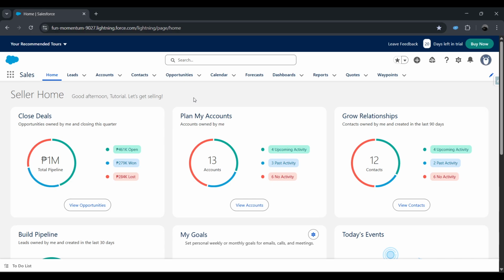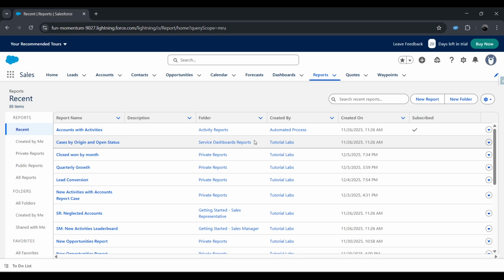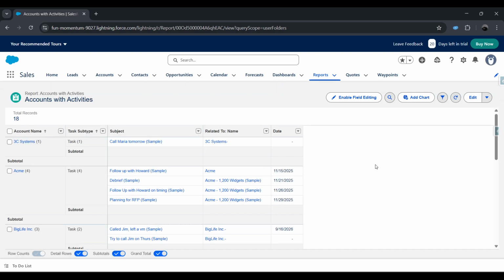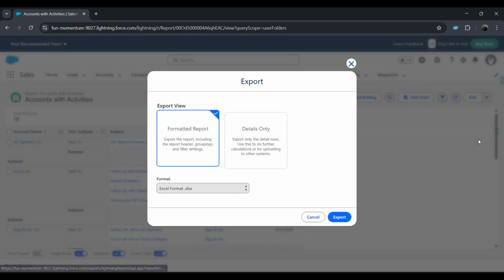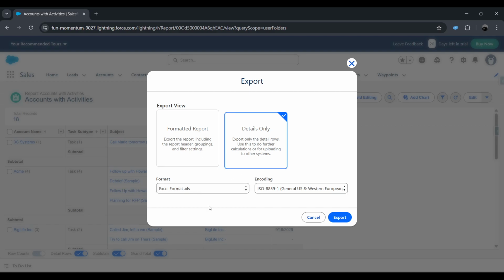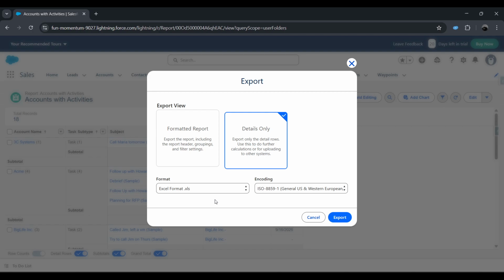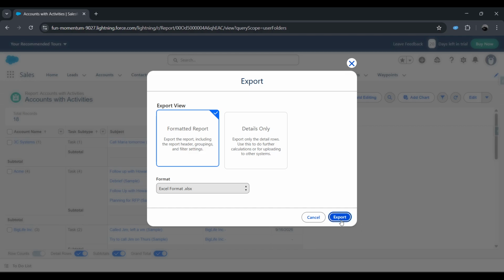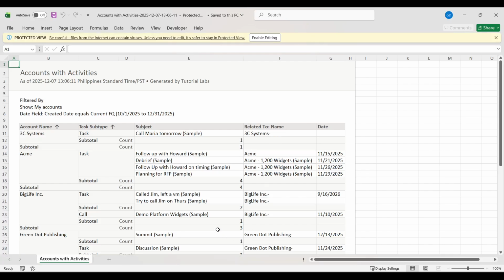How To Export A Report In Salesforce (Tutorial 2026)